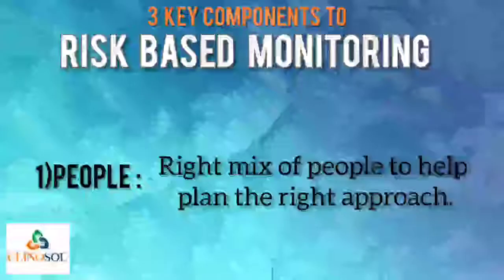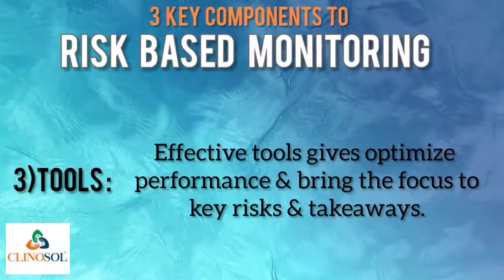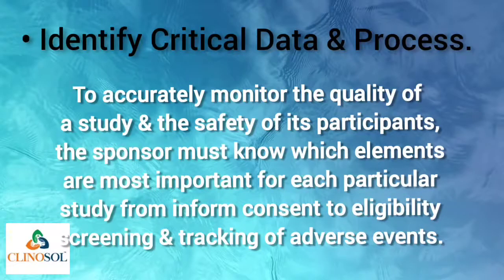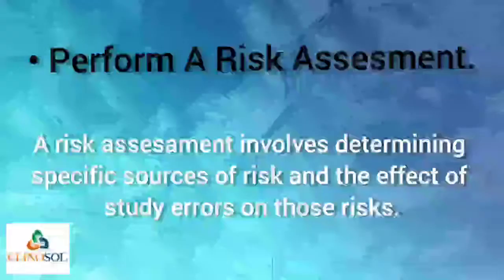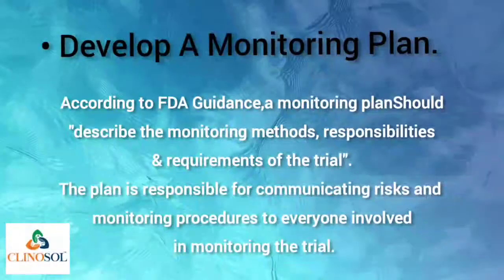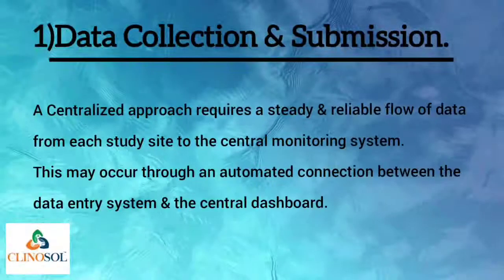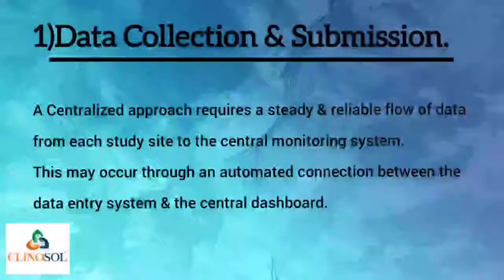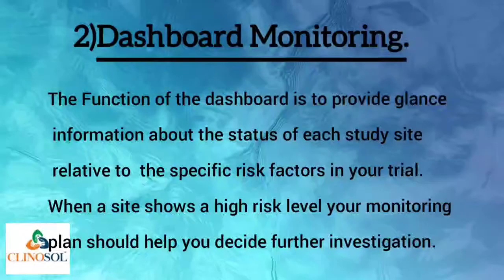Risk Based Monitoring